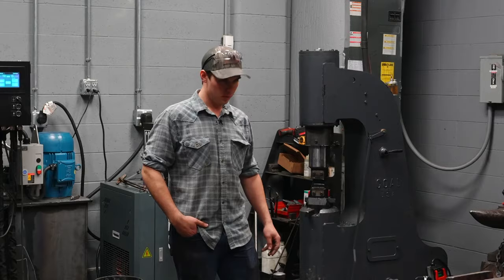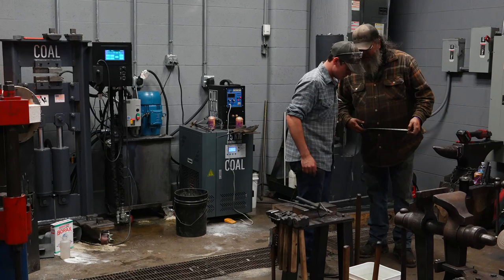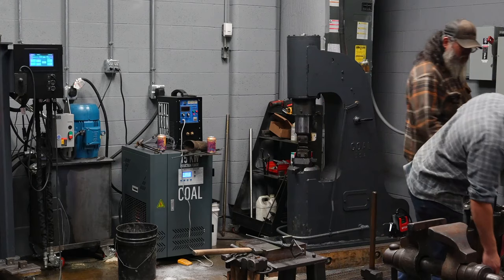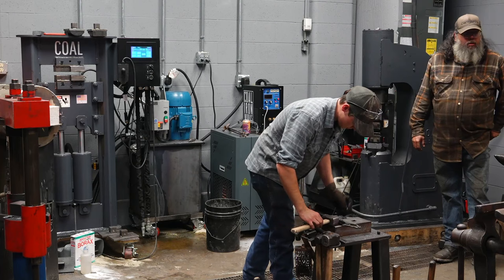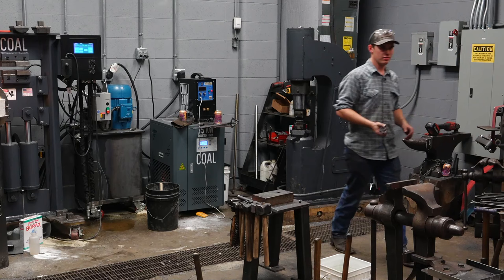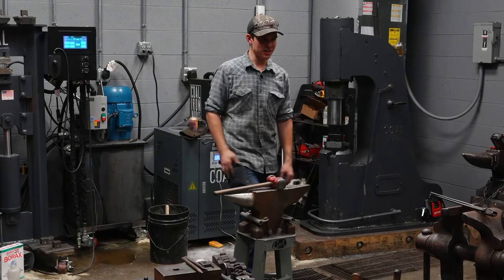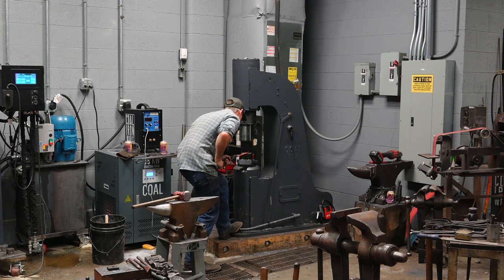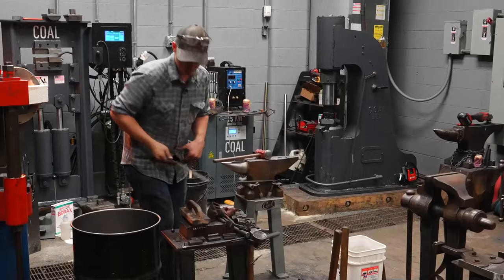The Coal Cast | Andrew Larson: Hammer and Tongs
A few weeks ago we held our annual Andy Davis Hammer-In here at the Coal School of Iron, and we were blessed with 4 incredible demonstrations on the second day of the event.

The next demo was done by Mr. Andrew Larson

Andrew forges out a rounding hammer using an intricate sequence process and a striker, and then a pair of flat bit tongs.

COALIRON.COM